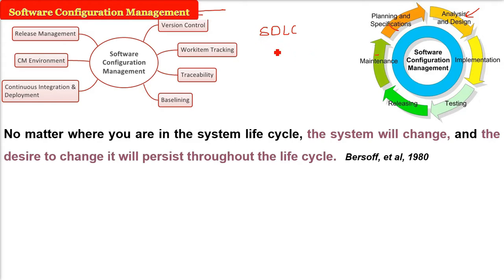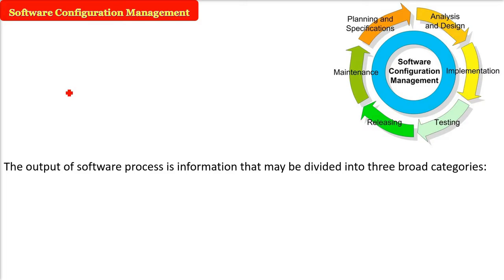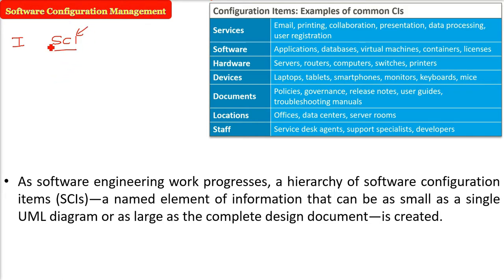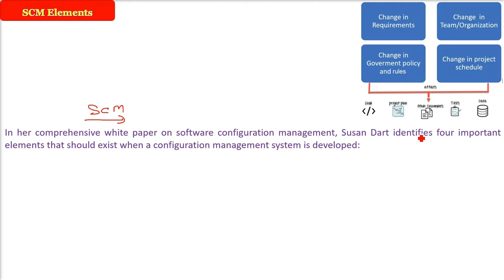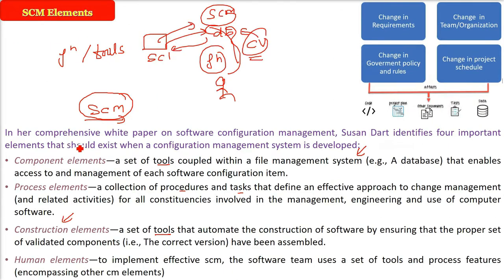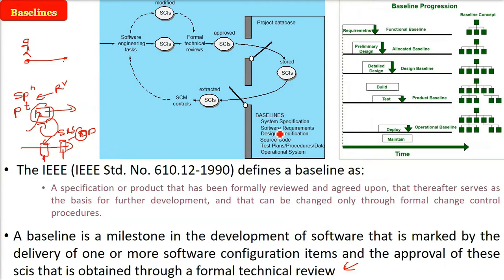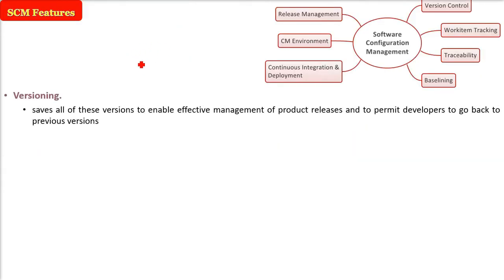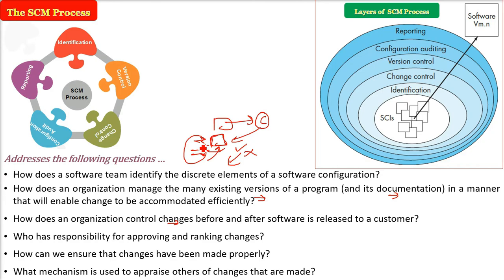SOFTWARE ENGINEERING CHAPTER 29 Software Configuration Management Pressman Maxim Part 1